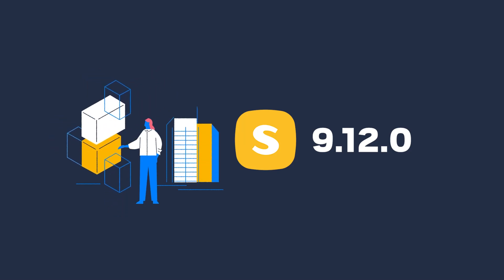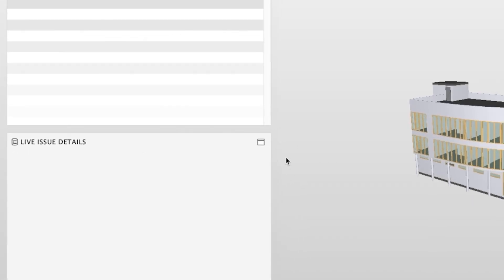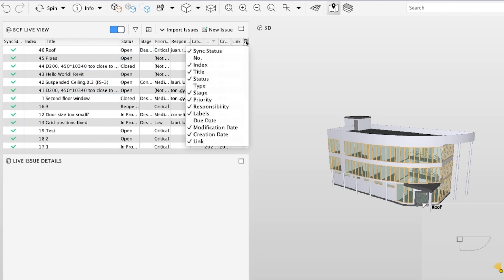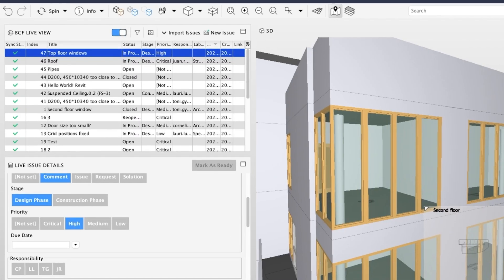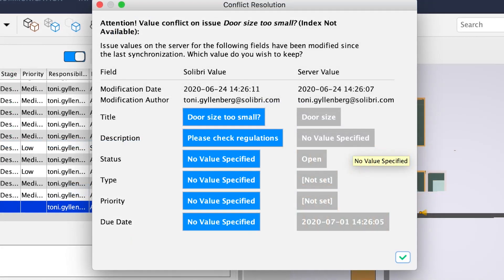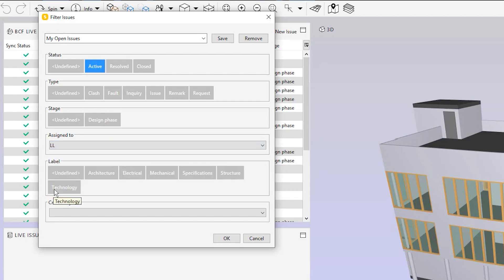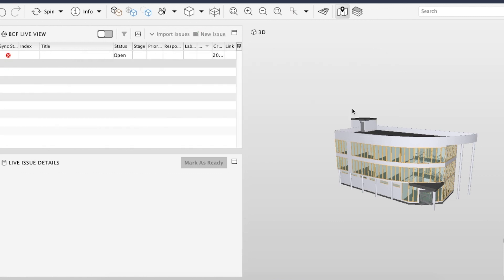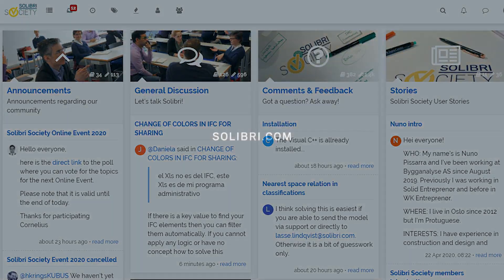Release highlights: Solibri 9.12.0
This release brings a variety of different functionalities and fixes in Solibri Office, Site and Anywhere. Communicate your issues seamlessly and live to improve your project’s workflow. Update to the new version to get the new BCF Live Connector!